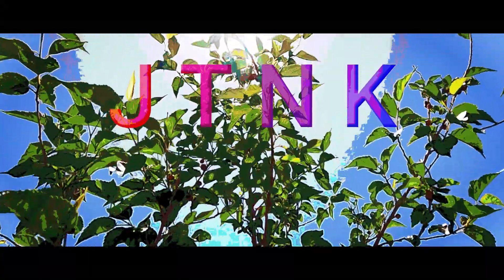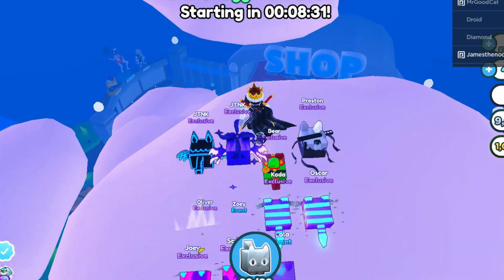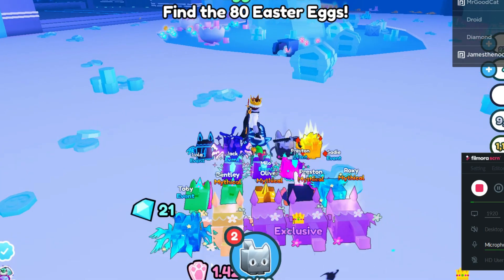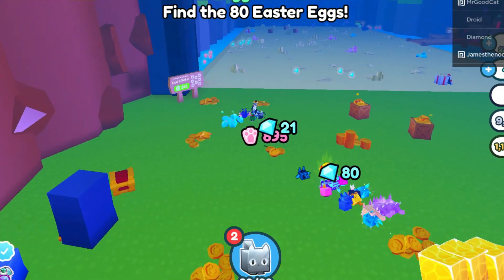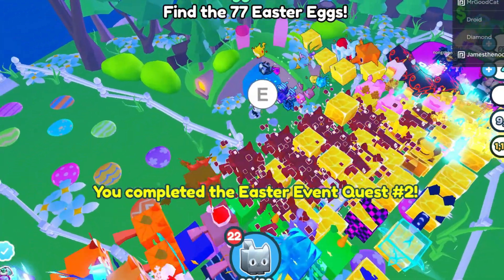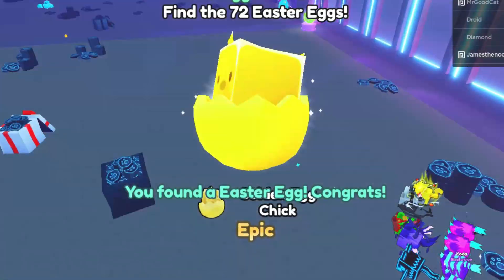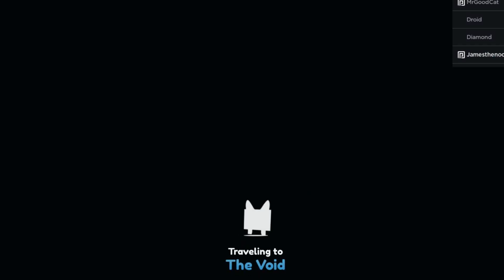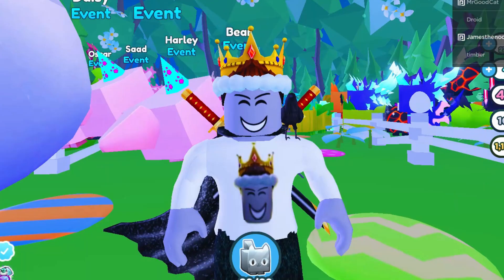GET THIS EASTER HOVER BOARD BEFORE ITS GONE! PET SIM X (Roblox)